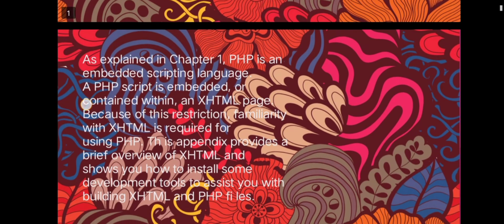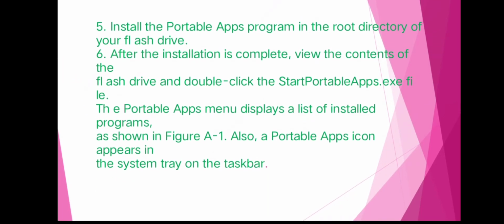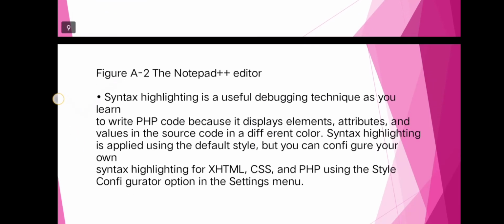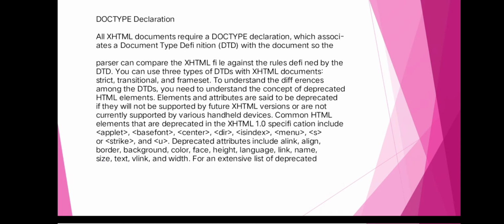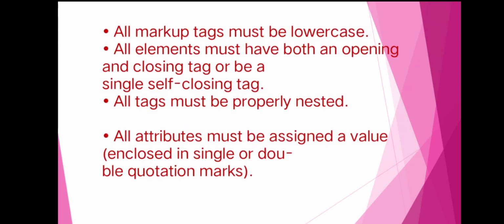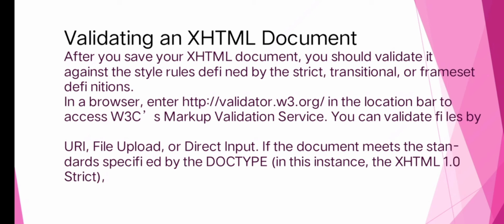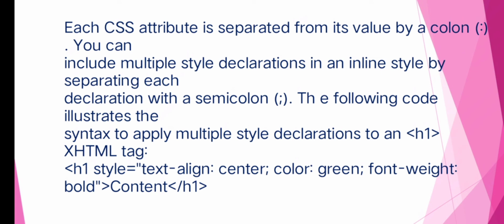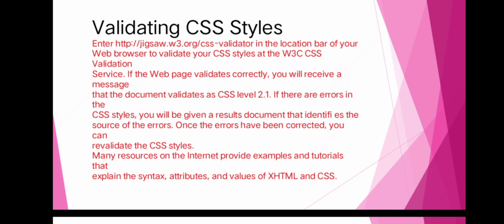Appendix A working with XHTML by Catalan and Huminig